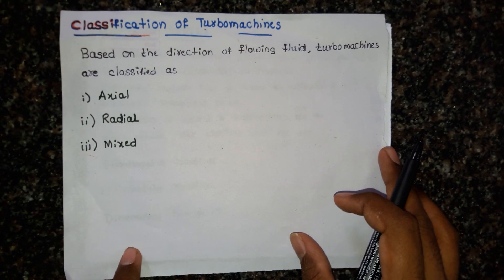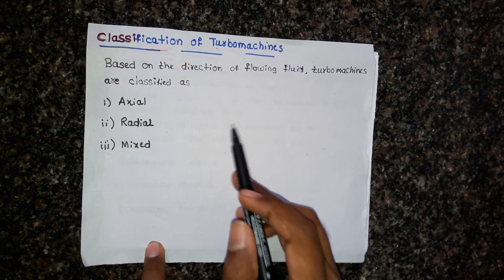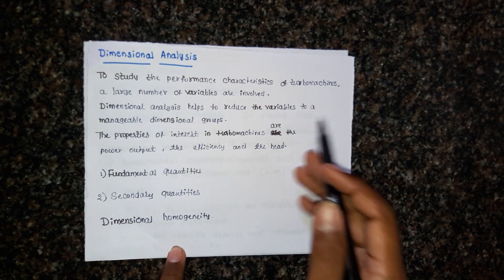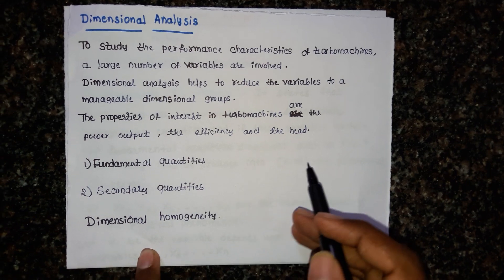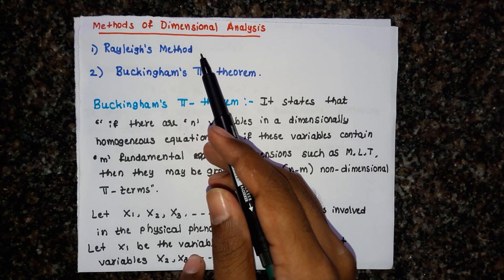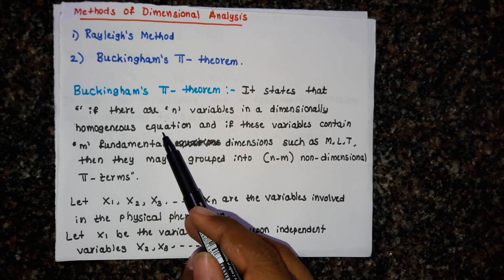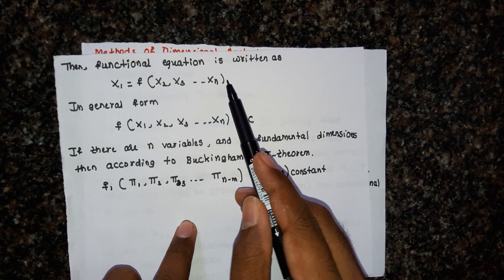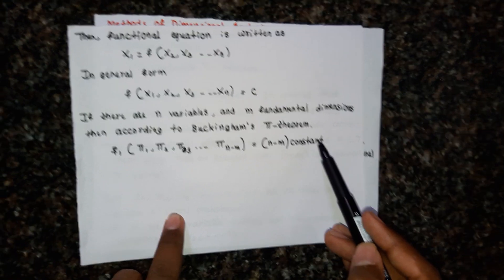Classification Of Turbomachines and Dimensional Analysis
classification of turbo machines
turbomachines vtu

Axial Turbomachines
Radial turbomachines
Mixed turbomachines
Dimensional analysis
fundamental quantities and secondary quantities
Methods of dimensional analysis
Rayleigh's method
Buckingham's Pi-theorem and its illustration
Turbomachinery